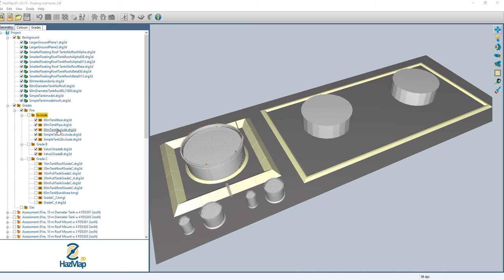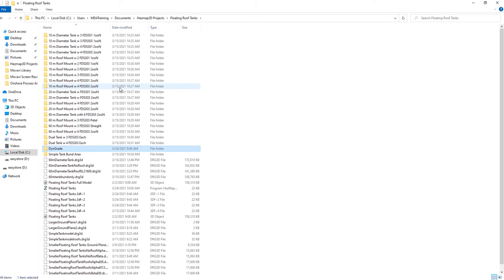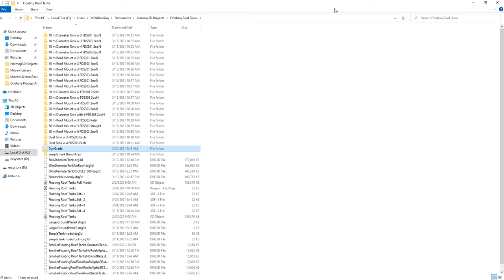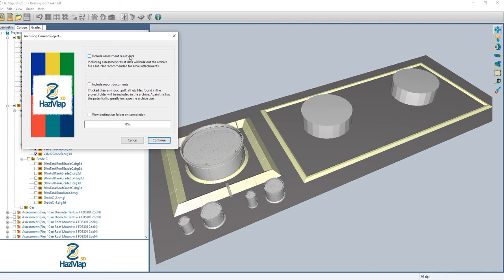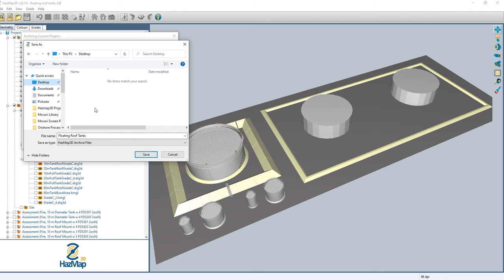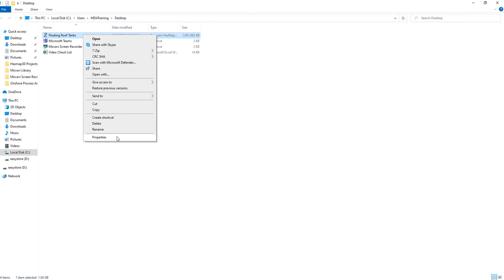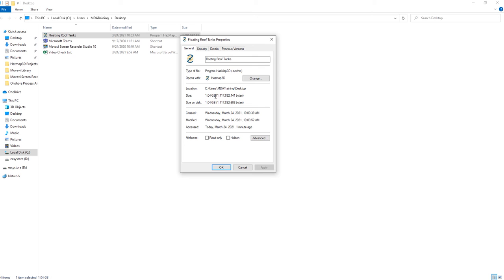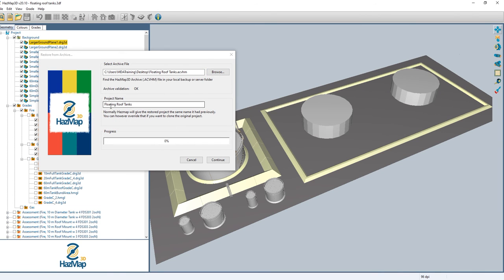HazMap3d - Basic Tool - Creating and Opening a Project Archive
This video explains how to use the "Project Archive" tool in HazMap3D